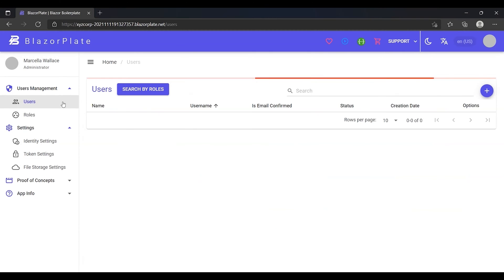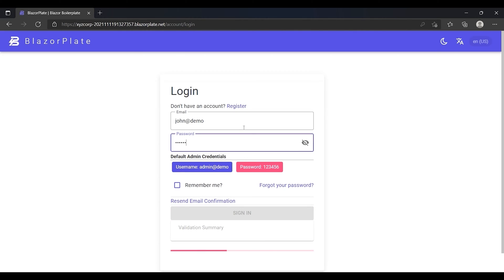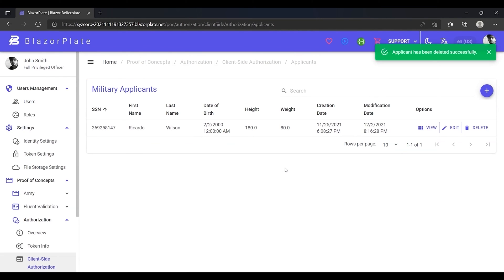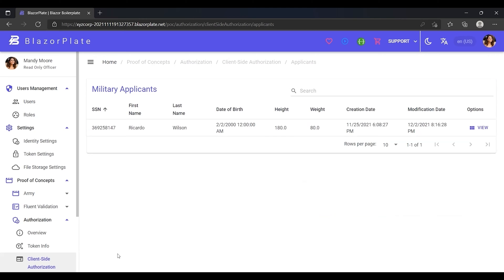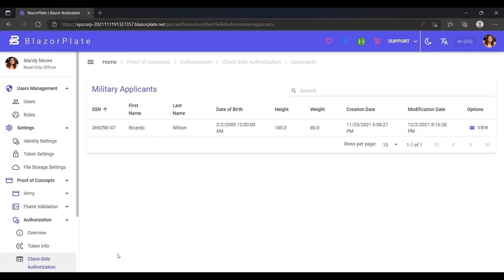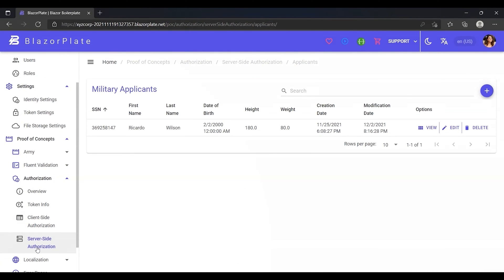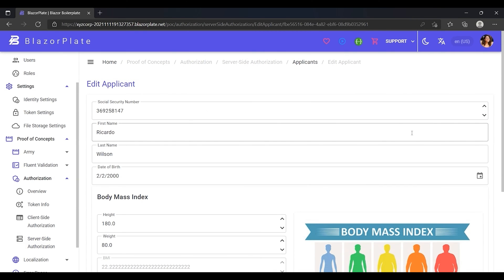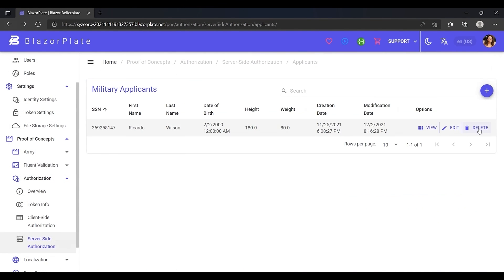Blazor WASM - Ep. 07🔥 Authorization: Client-Side Authorization vs Server-Side Authorization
In this episode, you'll discover the effective client-side and server-side authorization techniques implemented in BlazorPlate. Learn how these techniques ensure that only authorized users can access restricted resources within the system.

BlazorPlate is a boilerplate starter template for building multitenant and multilingual Blazor WebAssembly applications.